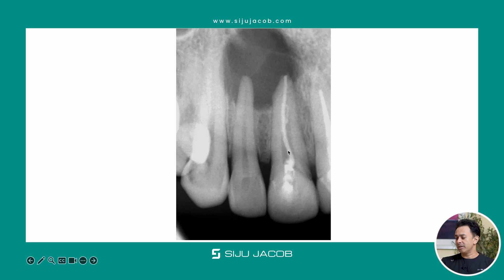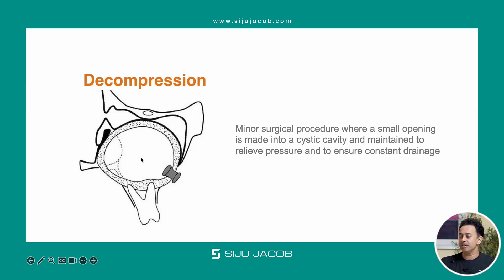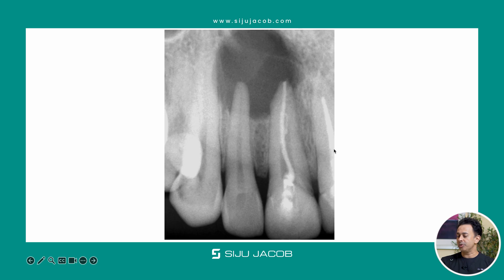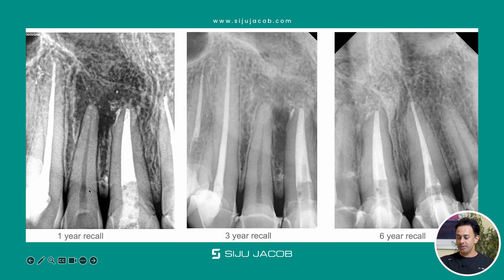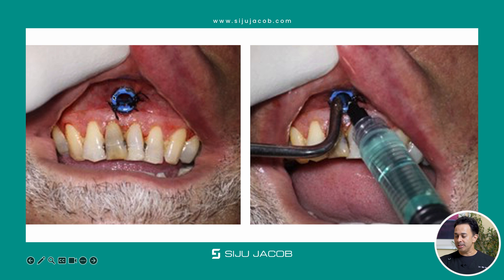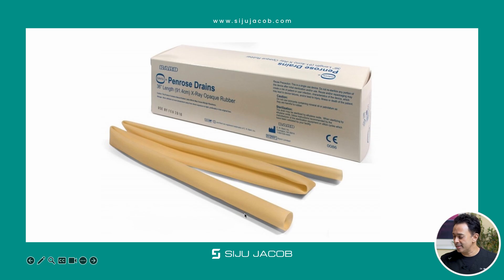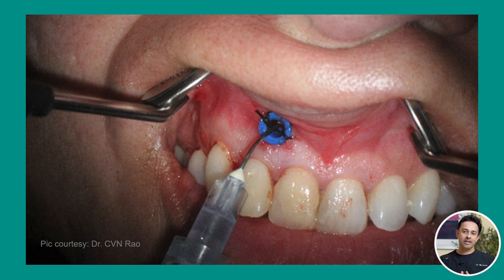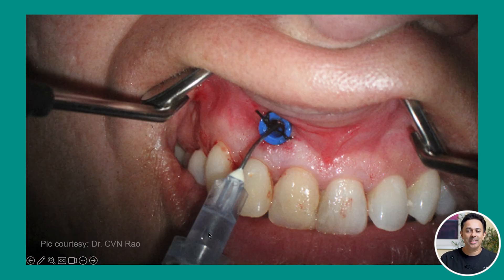Decompression in Endodontics | Step-by-Step Guide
Free Weekly Newsletter — Wisdom Wednesdays
One short, useful email every week: dental insights, book notes, and life lessons worth sharing.

Want to learn how to integrate the microscope into your daily practice? Check out my online course - Microscopic Dentistry Simplified - with Lifetime Access.

If you’re managing a case with a large periapical lesion, decompression can be a simple and predictable way to promote healing — often avoiding the need for apical surgery altogether.
In this video, I walk you through the decompression technique step-by-step, explaining when to use it, how to place the drain, and how to follow up for optimal healing.
You’ll learn:
When decompression is indicated
The materials and drains you can use (iodoform gauze, IV tubing, catheters)
How to secure and maintain the drain
Follow-up protocols and healing timelines
Clinical pearls from real-world cases